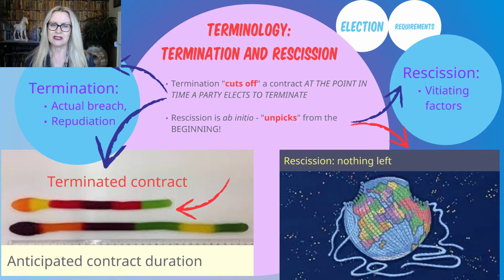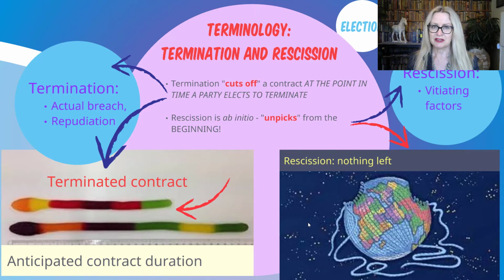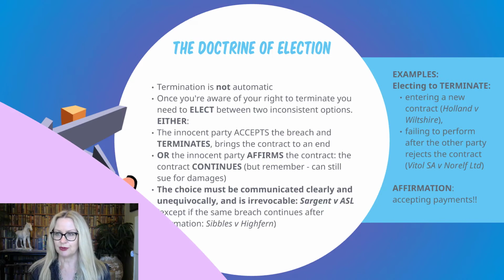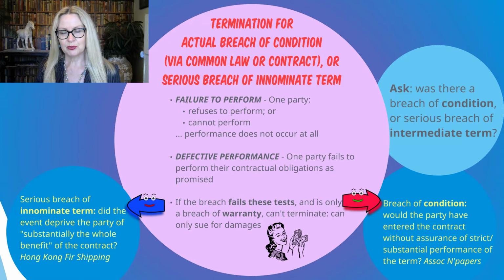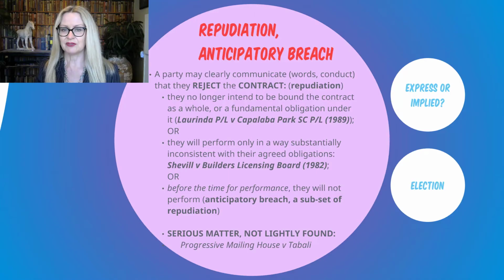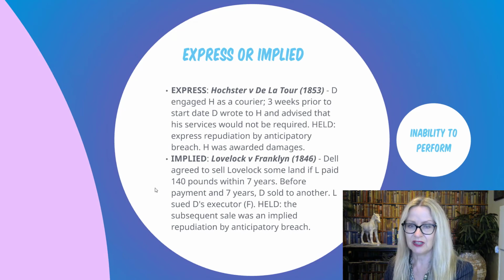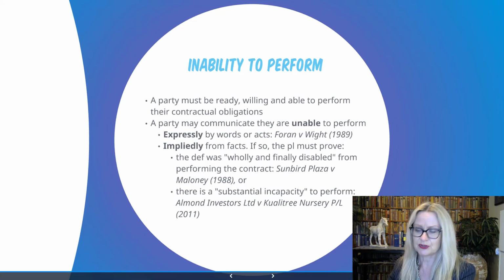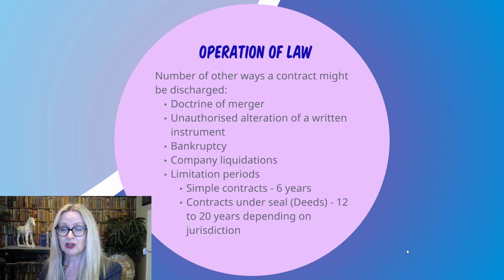LAWS11066 Discharge Pt6 Termination